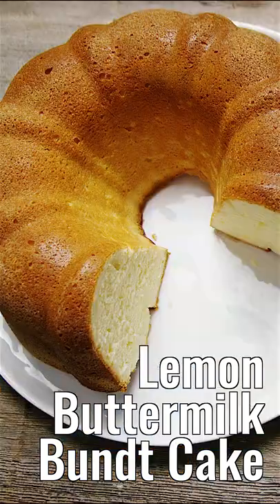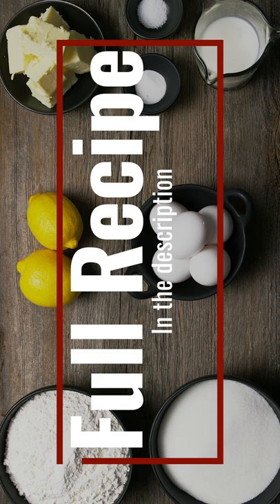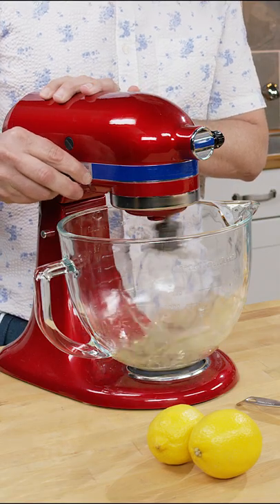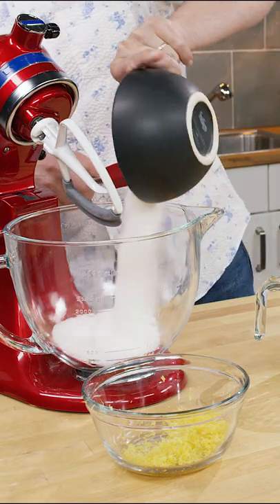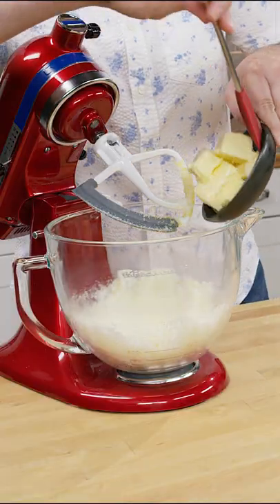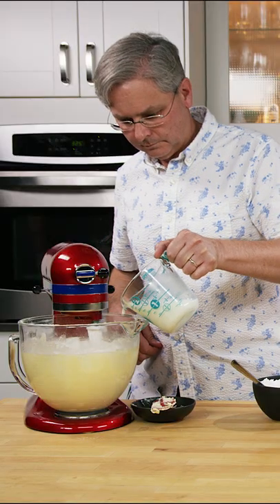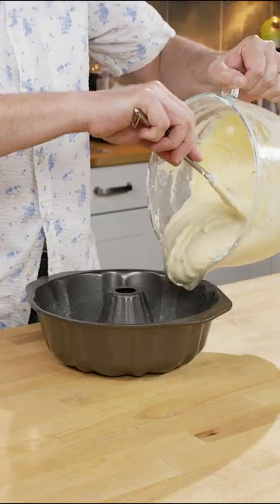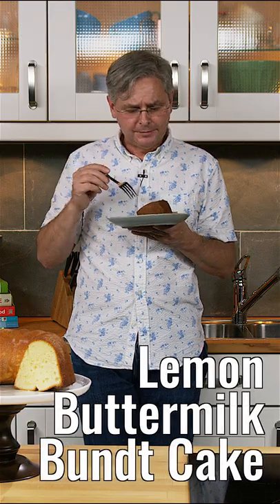Lemon Buttermilk Bundt Cake Recipe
his is a close cousin to a pound cake recipe - the proportions are close, but we use buttermilk for part of the butter content. We also cheat a little bit by adding some baking soda. Lemon Buttermilk Bundt Cake Recipe

Ingredients:
190g (6.7 ounces) salted butter, at room temperature (+ extra for the pan)
440g (15.5 ounces) white sugar (+ extra for the pan)
320g (11.3 ounces) cake flour
2 mL (1⁄2  tsp) baking soda
2 mL (1⁄2  tsp) coarse salt
175 mL (3/4 c) buttermilk
Zest and juice from 2 lemons
5 large eggs, separated

Method:
Preheat the oven to 160ºC (325ºF)
Separate and then whip the egg whites in a stand mixer until light and foamy.
With the mixer running, slowly add in 3 Tbsp of sugar and continue to whip until the whites are at the soft peak stage.
Set aside.
Zest the lemons.
Juice the lemons and then In a cup combine the buttermilk and lemon juice.
Add the remaining sugar and the lemon zest to the stand mixer bowl and beat together with the paddle attachment.
Add the butter and then cream on medium speed until pale and fluffy.
Reduce the speed to low and add the yolks, one at a time.
In a small bowl whisk together the flour, baking soda and salt.
With the mixer still running on low alternate adding the flour and buttermilk mixtures.
Add about a third of each at a time.
Fold about a third of the egg whites into the batter with a spatula until combined, then fold in the remaining whites until they are just barely combined.
Coat the inside of a Bundt pan with butter and then dust with a sprinkle of sugar.
Transfer the batter to the bundt pan, smooth the top and bake for around an hour.

Cool the cake in the pan on a wire rack for 10 minutes, before removing it from the pan to cool completely.

Serves 8
90 minutes total time

This tasty easy Lemon Buttermilk Bundt Cake Recipe from Le Gourmet TV is a simple lemon cake recipe that solves the kitchen conundrum of what dessert  to bake in a 10 cup bundt pan.